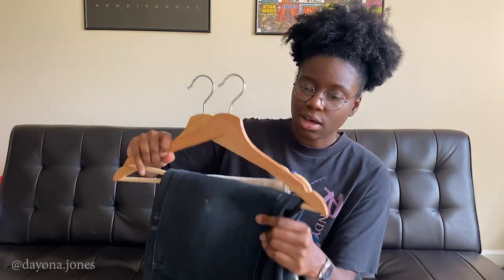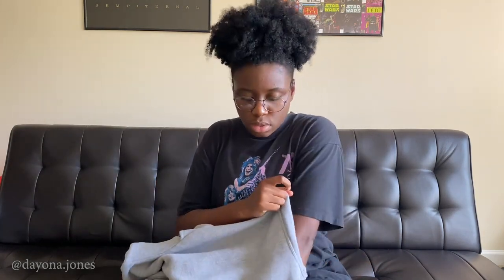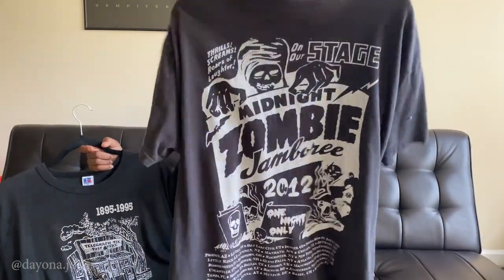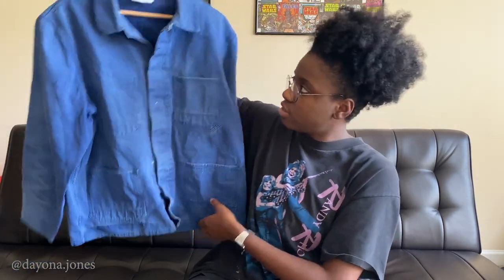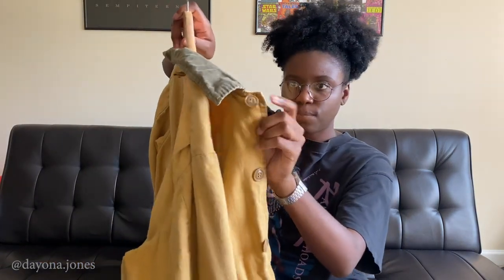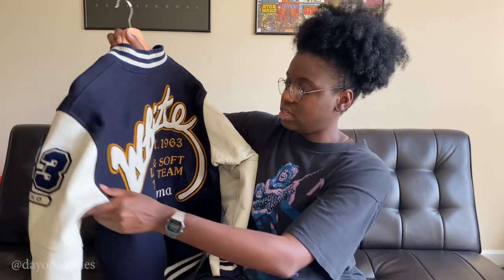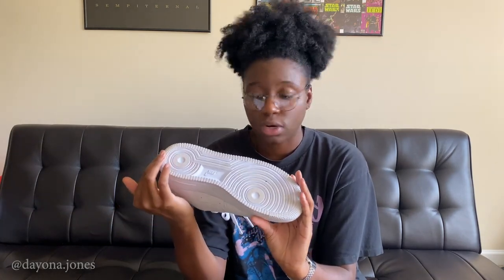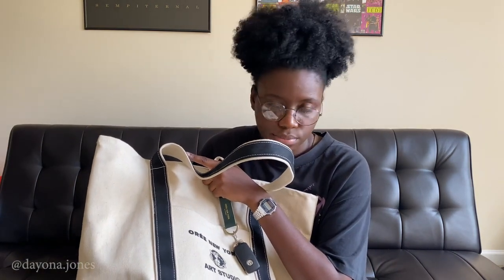VINTAGE PICKUPS | 70s Russell, 90s Carhartts, Varsity Jackets + More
In todays video i showcase some recent pickups over the past two to three months. I hope you enjoy the video!

Obsolete Instagram: ob.so.lete
Salvador Vega's Instagram: @salvador_vega_